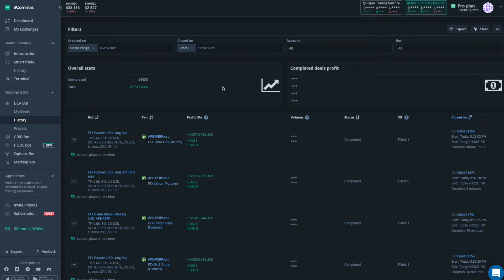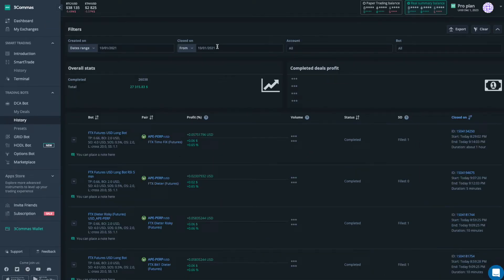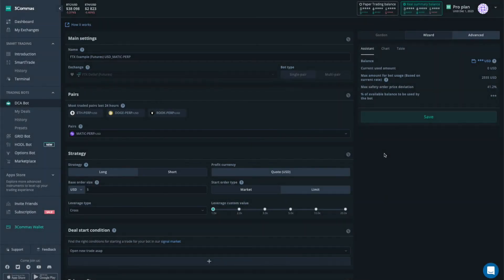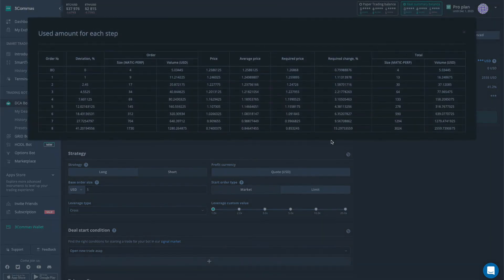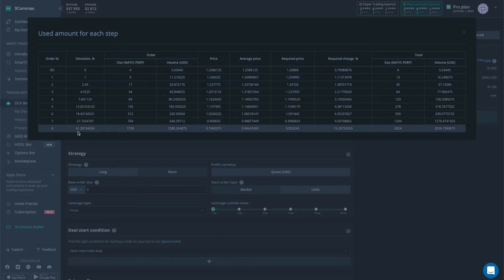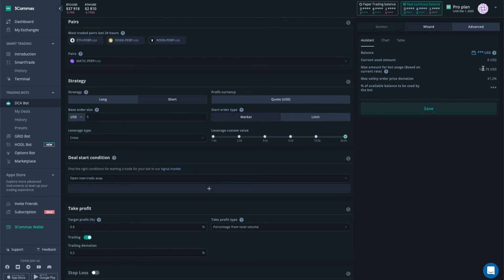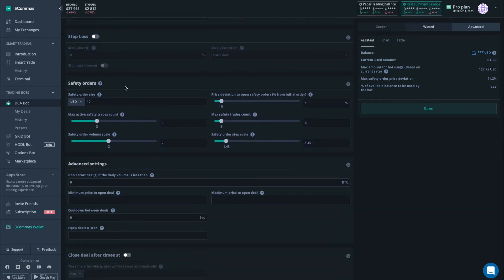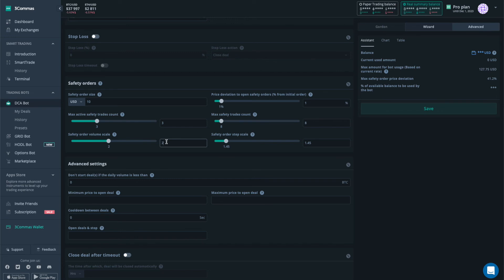How to use the asap settings in 3Commas - 🚨Full but quick tutorial🚨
How to use the open new trade asap deal start condition inside 3Commas, for consistent long-term profits.
With DCA-ing there can be some massive drawdowns just be aware of that. But if the choice of your coins is well done it is very effective!!

Our site is for educational use only and should not be considered financial advice. By viewing any material or using the information within this Youtube Chanel, you agree that this is general education material, and you will not hold any person or entity responsible for loss or damages resulting from the content or general information provided by Block Research. Trading is risky. You must be aware of the risks and be willing to bear any level of risk to invest in financial markets. Past performance is not necessarily indicative of future results. Information for trading is believed to be reliable, but we do not warrant it completeness or accuracy. This Site cannot accept responsibility for any errors or omissions to the accuracy of information contained on this Site. We recommend that visitors and users seek advice from an independent financial advisor before buying or selling securities.